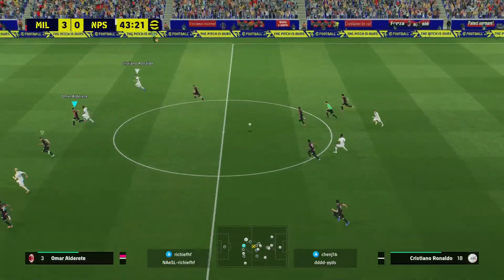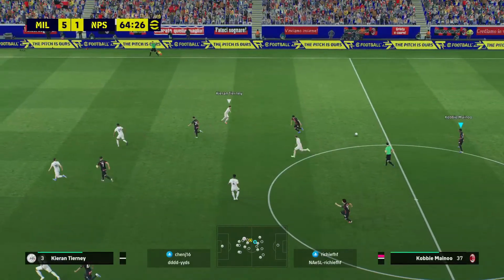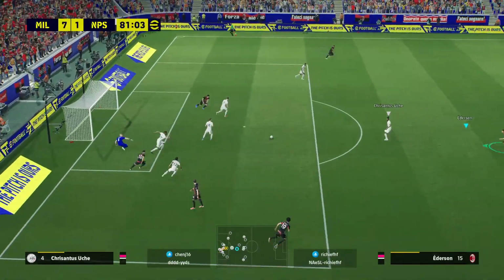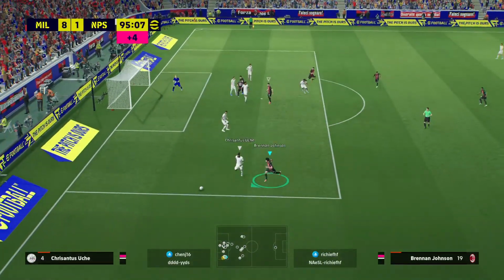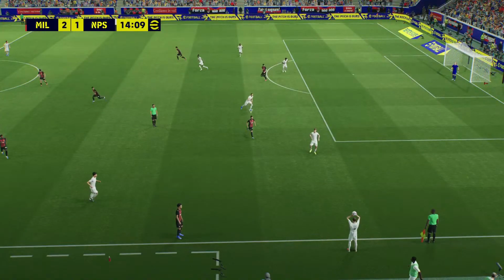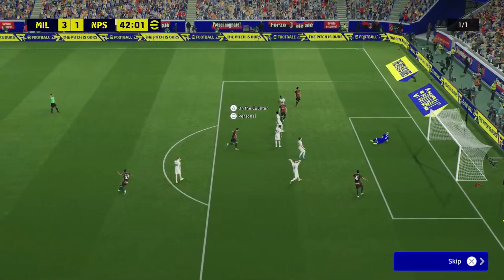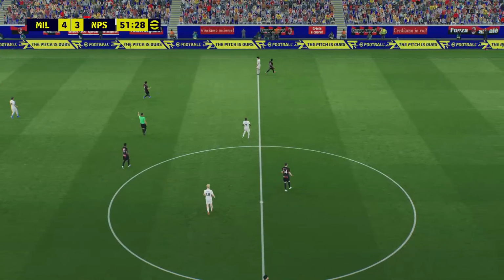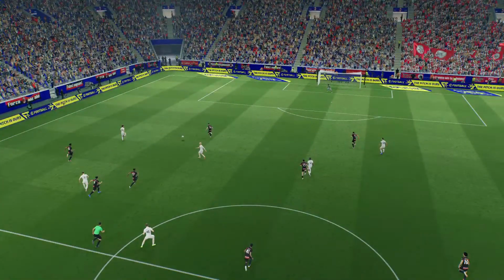5bar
Let's go